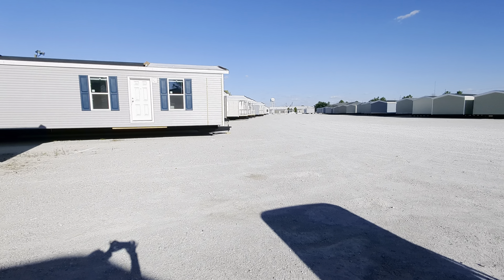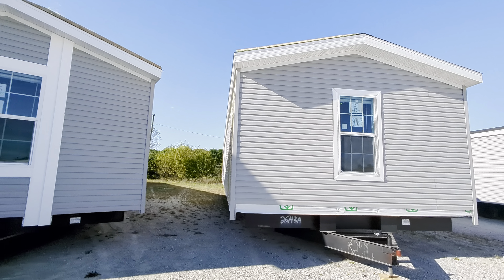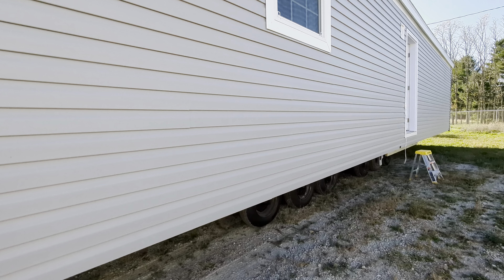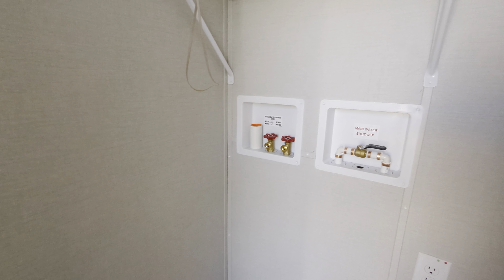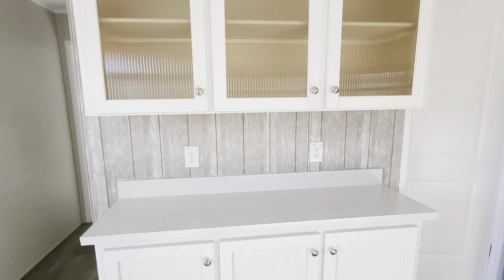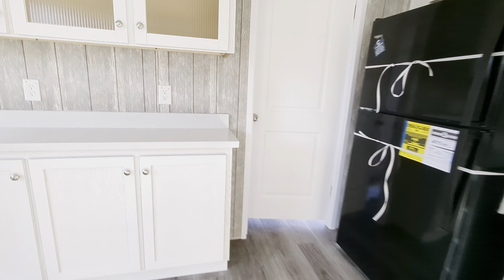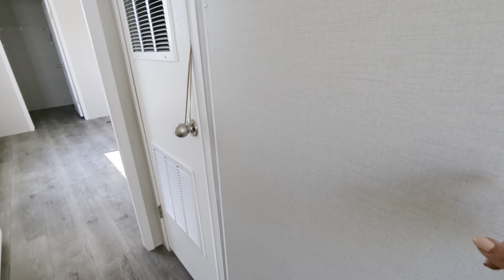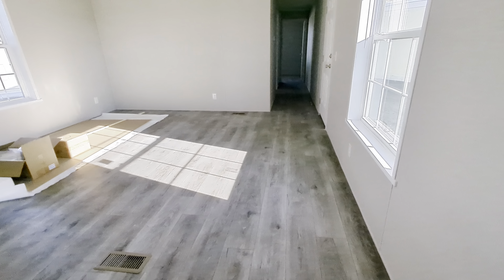Maplecrest Manufactured Home Tour | Affordable $68K Prefab house with Custom Options! (2024)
"Maplecrest" 16-Foot Wide | Affordable Mobile Home | Customizable Home Tour (2024)

🏡 Looking for a perfect mix of affordability and style in your next home? You’re in the right place! Welcome to Mobile Home Mama, where we showcase the best in factory-built living spaces. In today’s tour, I’m excited to present the 16x68 "Maplecrest," a 16-foot wide mobile home available for clearance at just $68k. This beautifully designed 3-bed/2-bath home offers bright, vibrant colors and customizable features that make it both practical and stylish—a perfect option for modern family living on a budget.

🎨 Key Features:
✨ Modern Design – The sleek trim lineals offer a clean, modern look, enhancing the home's appeal compared to traditional shutters.
🛠️ Customizable Options – You can order extra wall panels for easy customization and future maintenance.
💡 Built with You in Mind – Whether you're local or outside the area, I’m here to assist you in finding the perfect home, with customer service and support every step of the way.

🎙️ Join me, Kristina, your housing consultant at CHAMPION HOMES, for expert advice and insights.

📺 Mobile Home Mama - Helping you find the home of your dreams!